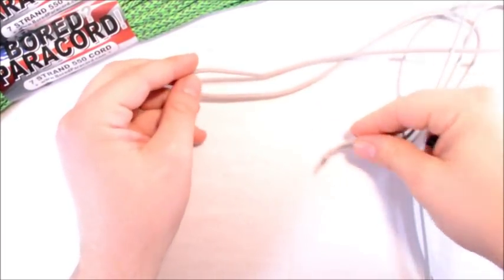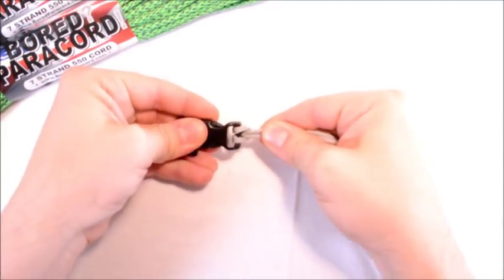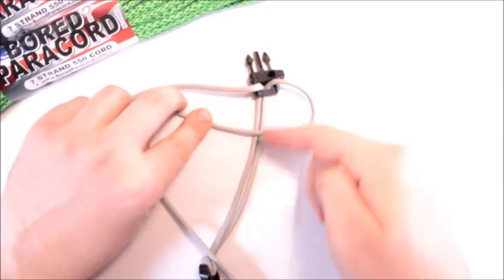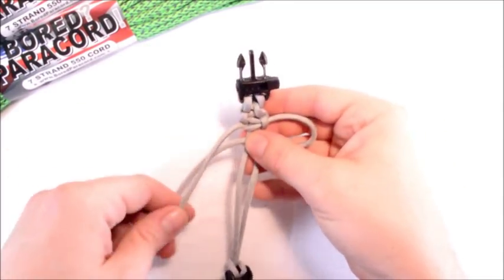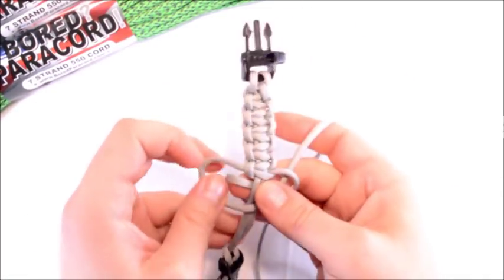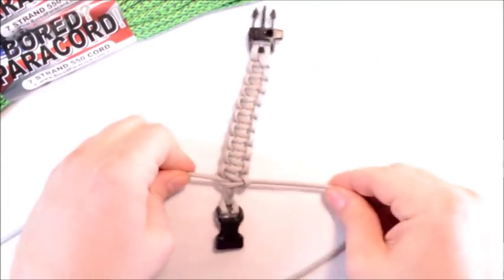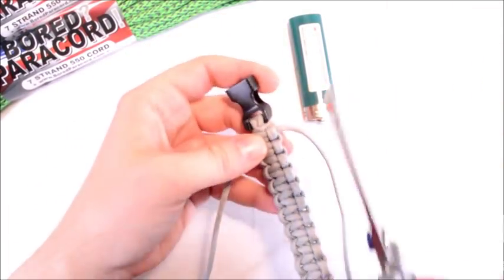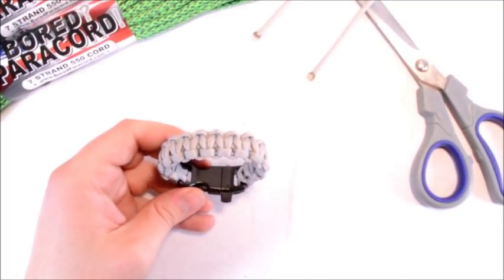How To Make a Basic Solomon Cobra Paracord Bracelet with Buckle - BoredParacord